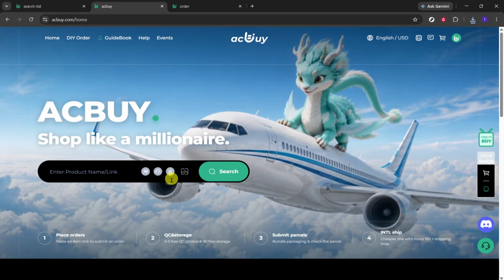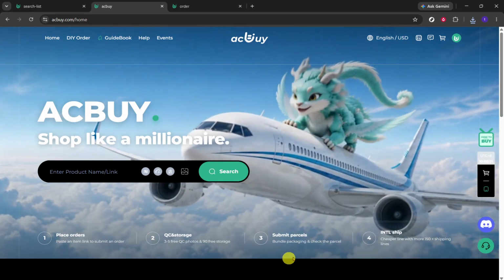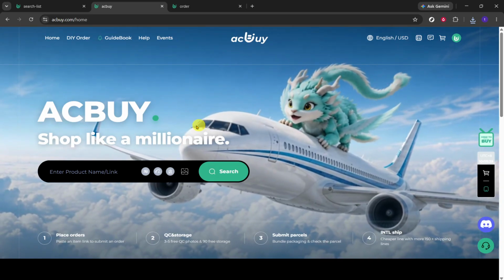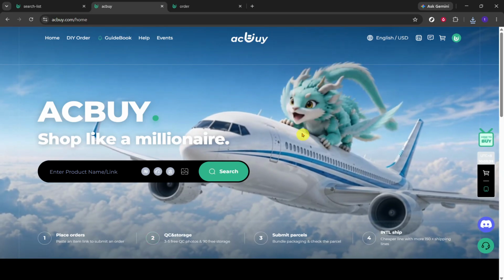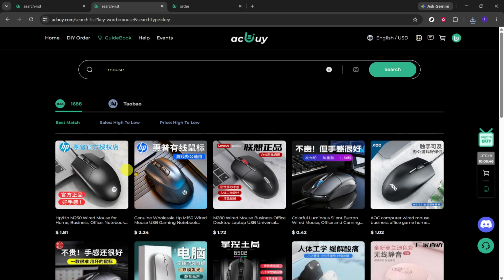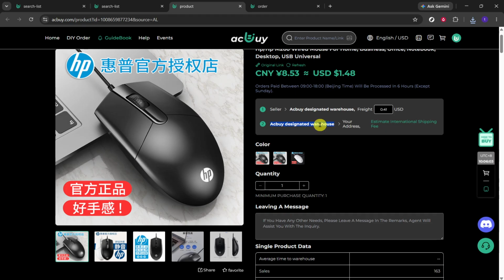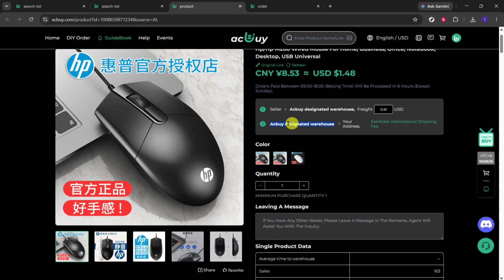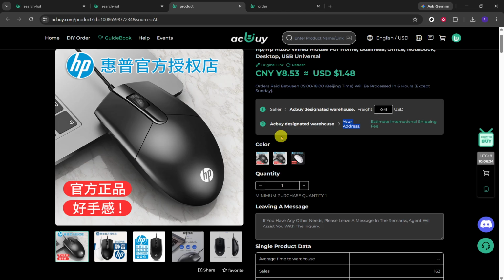How To Ship From Warehouse ACBuy (2026) (Beginners Guide)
Learn how to ship from the ACBuy warehouse with this simple beginner-friendly guide. This video shows how to ship from ACBuy warehouse and complete your ACBuy shipping process easily.